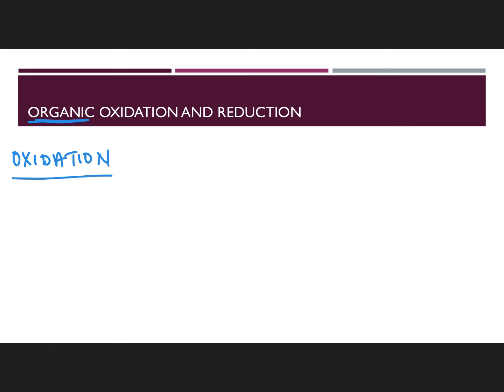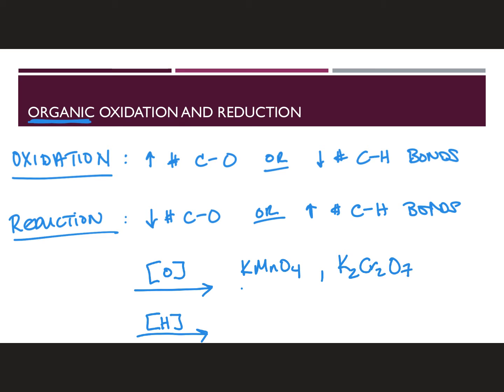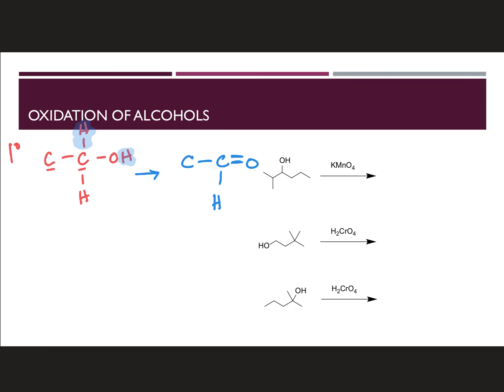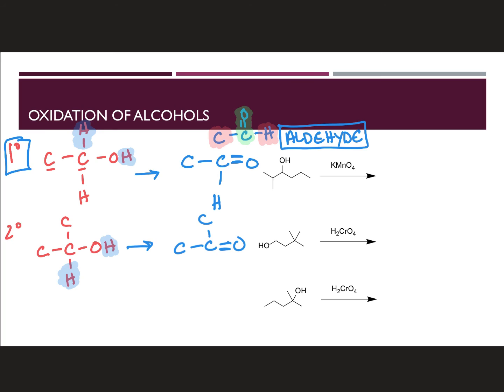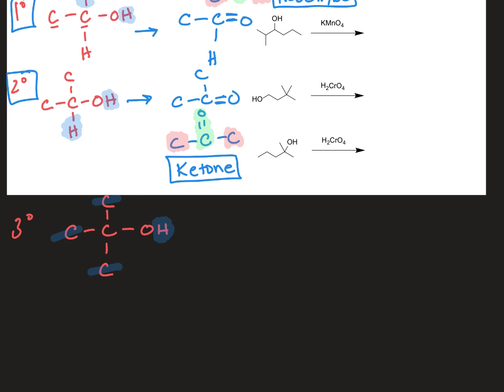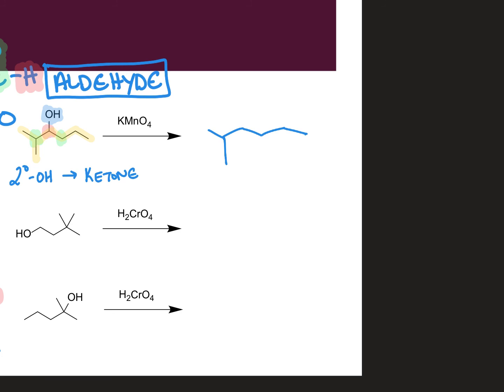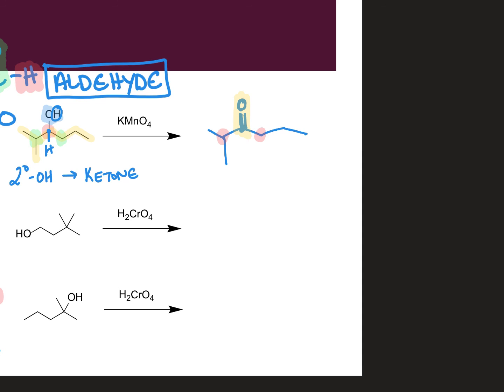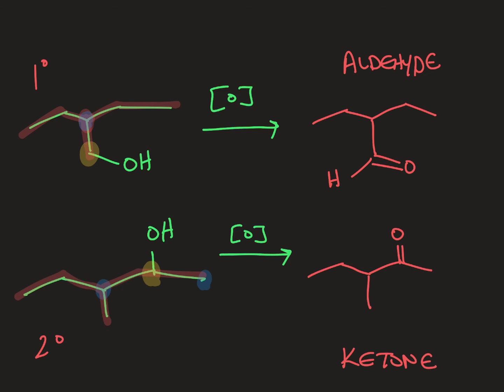Oxidation of Alcohols